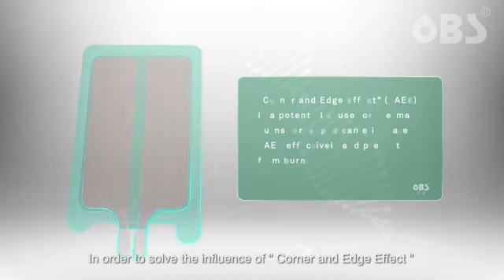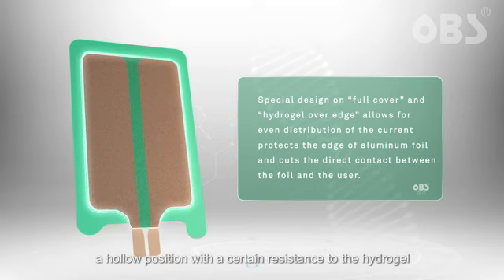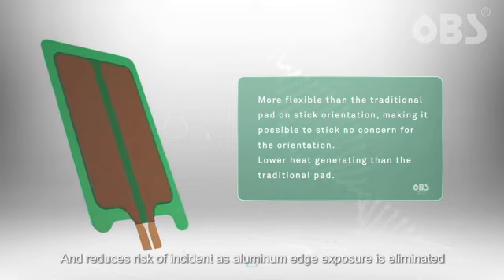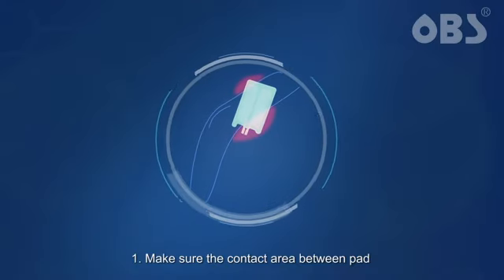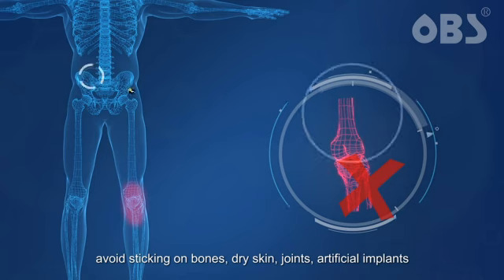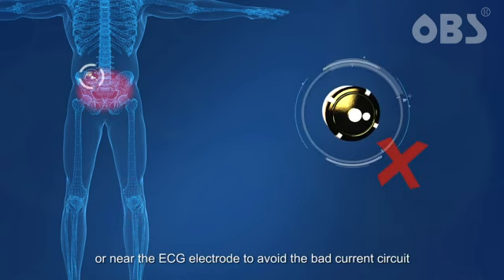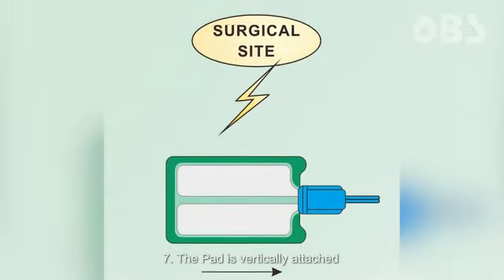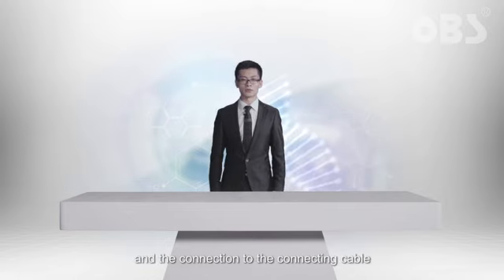U PAD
Greenpad
Electrosurgical Pad